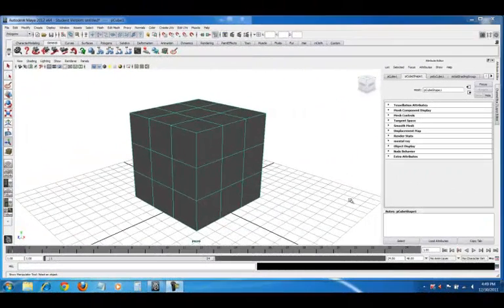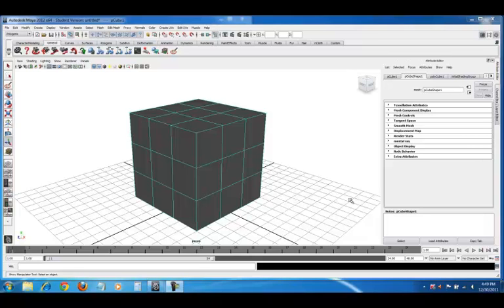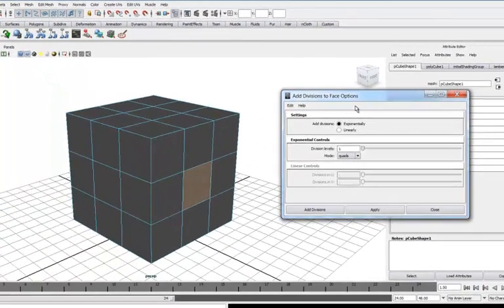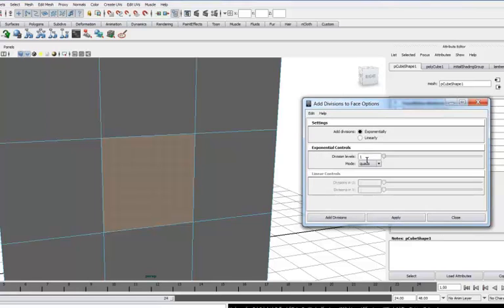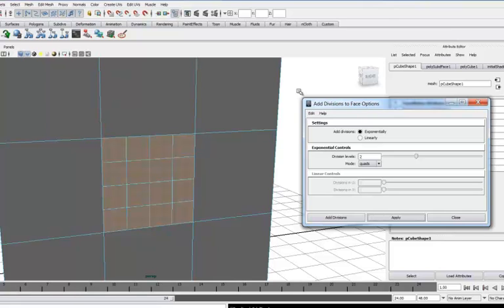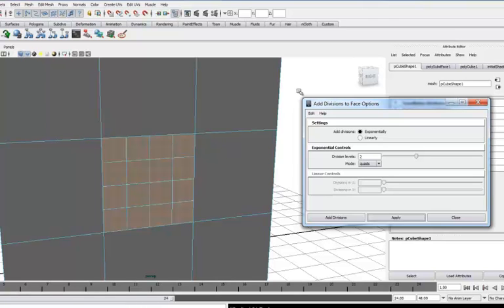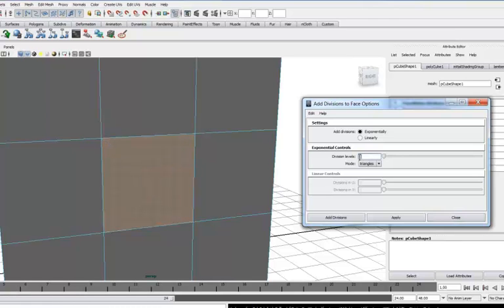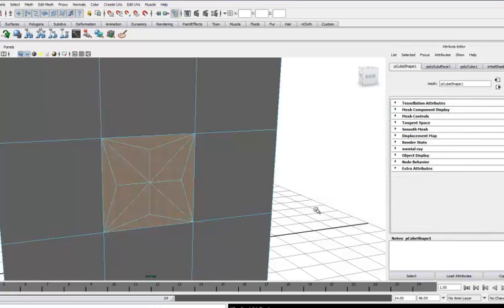Maya I 09 03 SplittingPolygonsWithDivisions